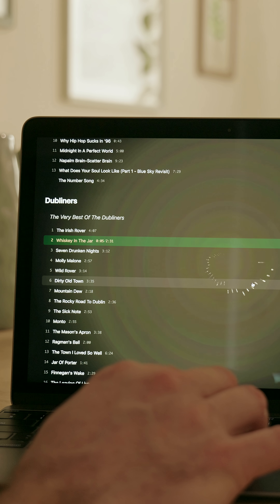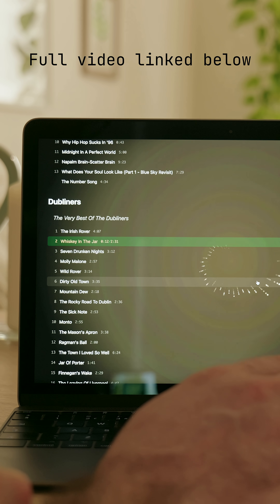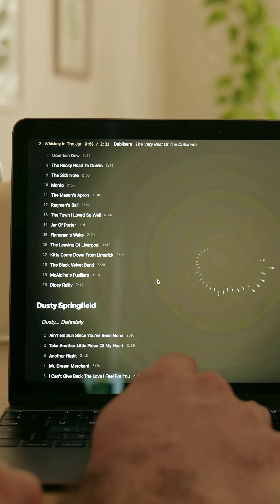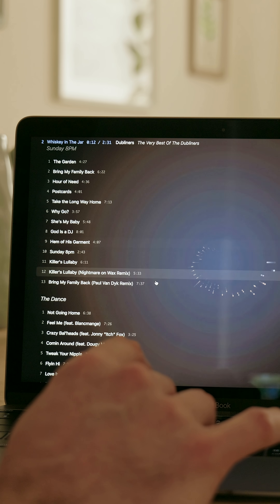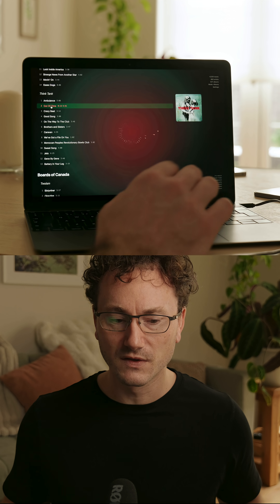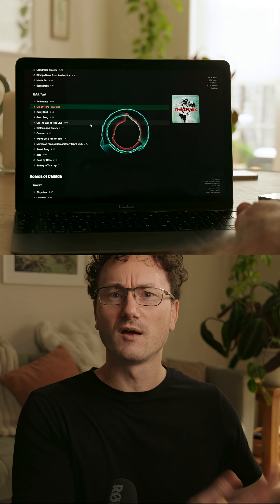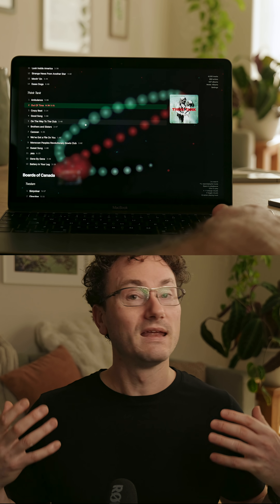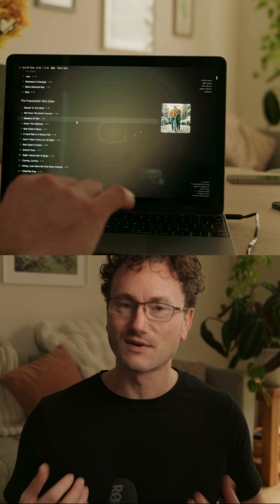Adding amazing visualisations to my music player app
This is a clip from the full video linked in the bottom left of the player. It may still be members-first for up to 6 days prior to being made public.

This channel is all about uncovering unconventional wisdom to optimize day-to-day workflows. I cover all kinds of interesting ideas from custom keyboards, DIY software, outdoor and lifestyle, cars, pocket tools and EDC, interesting workflows around the home, and more. I explore themes of Unix philosophy, intentionalism, ownership, utility, aesthetics and design and, of course, workflow.

### Join this channel to get access to my zettelkasten notes vault and my growing library of scripts and powerful software tools (joining is a paid membership that lets you support the channel):

### About me!
I'm co-founder of SetSeed, an all-in-one online website and customer platform. to learn more.